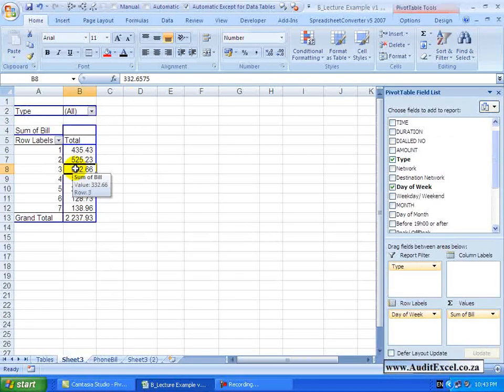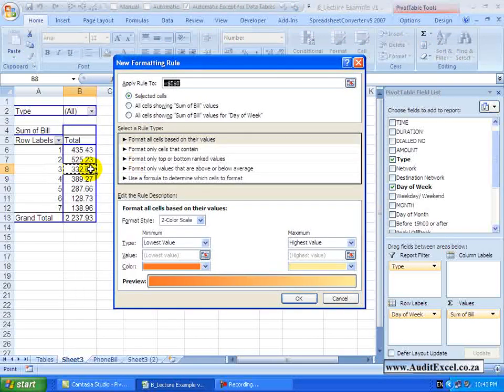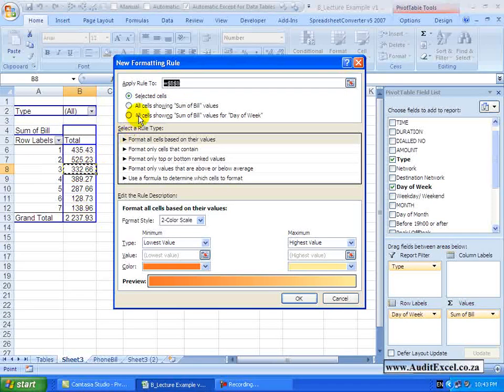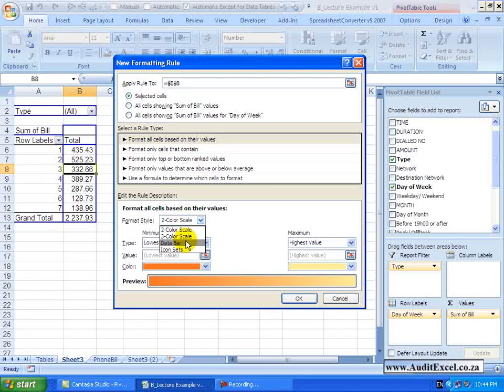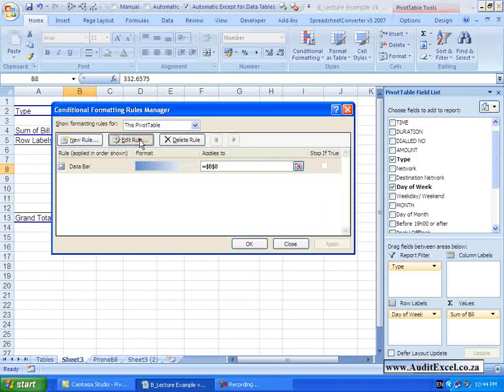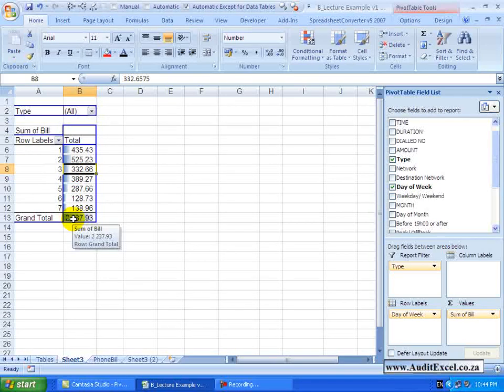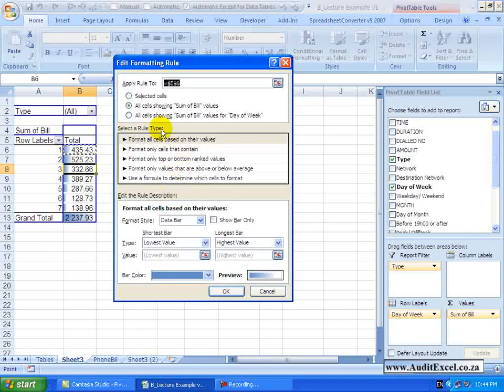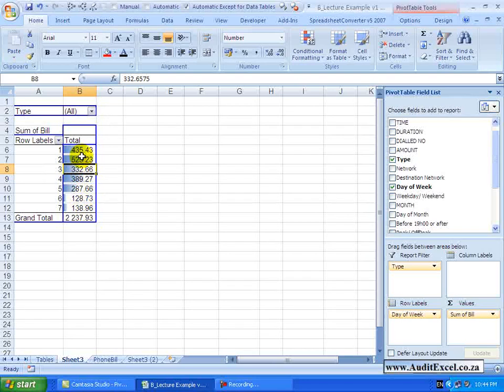Conditional Formatting on Pivot Table in Excel 2007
00:00 Conditional Formatting in Pivot Tables
00:10 Where to find the conditional formatting for Pivot Tables
00:42 Show conditional formatting on selected cell
01:00 Show Conditional Formatting on all cells showing sum of xyz
01:24 Show conditional formatting on all cells showing sum of xyz for abc
01:45 Conditional Formatting expands as the pivot table expands

One of the new features in Excel 2007 is that conditional formatting now takes into account whether it is or isn't in a pivot table.  If you click on a cell, and you go to conditional formatting -- don't choose one of these now - go to something called New Rule. When you click on New Rule, because you are in a pivot table, some new items will appear here and you'll see it says Apply the rule to either the selected cell (so only that cell); All cells showing sum of bill values ie those items there; All cells showing sum of bill values for day of week.

So let's show you- I am just going to choose selected cell for now -- I want to do data bars. That's fine.  If I do selected cells and I say OK, you'll see only that selected cell is chosen.

 Let's go back, go to Manage Rules, edit -  if  I choose "All Cells showing sum of bill value" and I say OK, you'll see what it has done is put the data  bars in but it has included the grand total which means that this one over powers all the other ones and it is effectively a bit of double counting so that's probably not what we want. So I go to Manage Rules .

 I am going to try this one now -- "All cells showing  sum of bill values for day of week - when I say OK, you'll see that is a better representation because what it is doing is just taking the underlying  data and not including the grand total. What is nice about this is that now the pivot table aware of the conditional formatting so, for example, if I decide that I am going to remove the day 2 and 3 and I  say OK, the conditional formatting will change to address these new options you have chosen. Go to Select All and you have the correct conditional formatting on your pivot table.